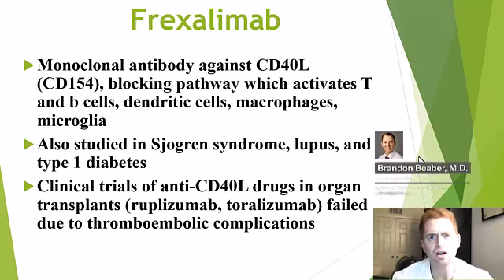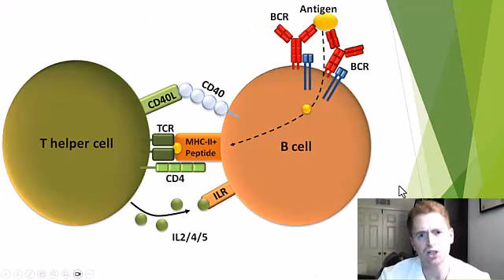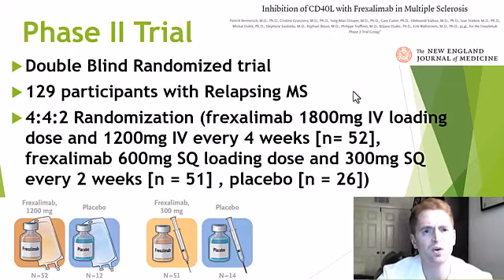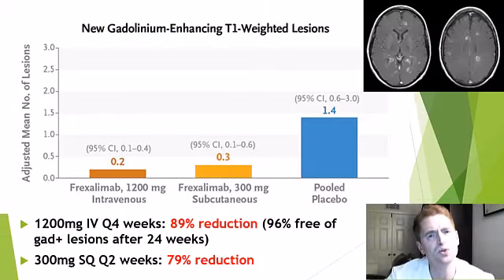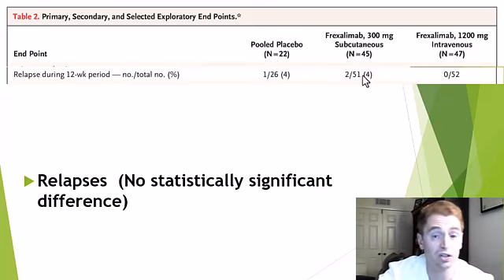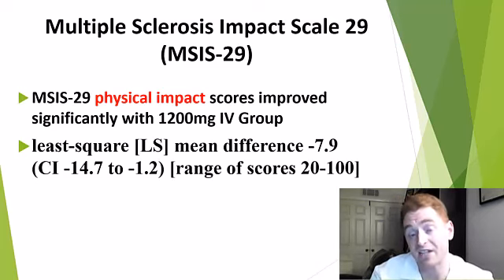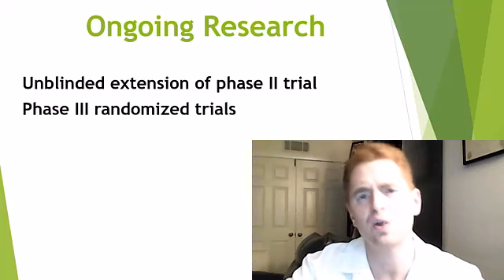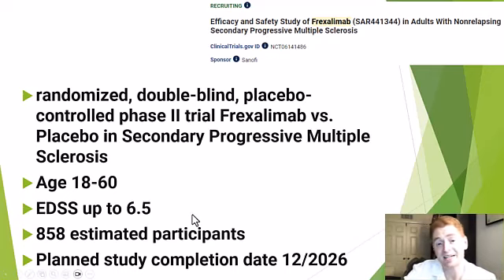Frexalimab for Multiple Sclerosis Explained by Neurologist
Frexalimab is being developed by Sanofi to treat relapsing and progressive multiple sclerosis.  It targets CD40L which stimulates the proliferation of t-cells.  However effective is it, and is there a risk of infection and clotting?  This video reviews the result of a recent phase II trial.

Selected Sources:

Efficacy and Safety Study of Frexalimab (SAR441344) in Adults With Nonrelapsing Secondary Progressive Multiple Sclerosis
Efficacy and Safety Studies of Frexalimab (SAR441344) in Adults With Relapsing Forms of Multiple Sclerosis
Safety and Immune Effects of Blocking CD40 Ligand in Multiple Sclerosis

Comment or ask questions below! I would be happy to answer!
Make video requests in the comments section!

Check out my book “Resilience in the Face of Multiple Sclerosis” FREE on Amazon It's about 5 people with MS who live incredible lives, the science and psychology of resilience, mindfulness, and ho’oponopono.  Paperback priced to generate $0 royalty.

Dr. Brandon Beaber is a board-certified neurologist with subspecialty training in multiple sclerosis and other immunological diseases of the nervous system. He is a partner in the Southern California Permanente Medical Group and practices in Downey, California (South Los Angeles). He has several publications on MS epidemiology and has participated in clinical trials for MS therapeutics. You can follow him on twitter @Brandon_Beaber where he regularly posts about MS news and research.

he video material by Dr. Brandon Beaber is general educational material on health conditions and is not intended to be used by viewers to diagnose or treat any individual's medical condition. Specifically, this material is not a substitute for individualized diagnostic and treatment advice by a qualified medical/health practitioner, licensed in your jurisdiction, who has access to the relevant information available from diagnostic testing, medical interviews, and a physical examination. To the extent that Dr. Beaber endorses any lifestyle change, behavioral intervention, or supplements, the viewer should consult with a qualified healthcare professional to determine the safety and efficacy of the intervention in light of their individualized information.